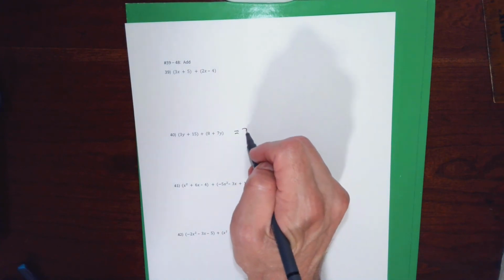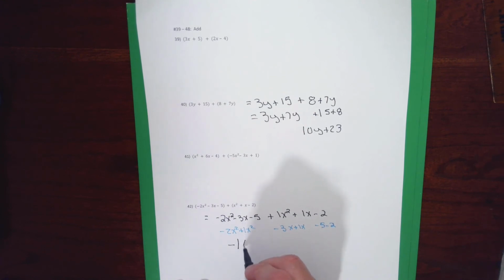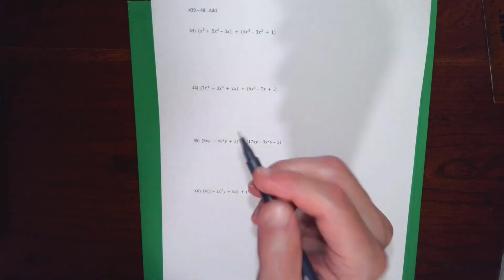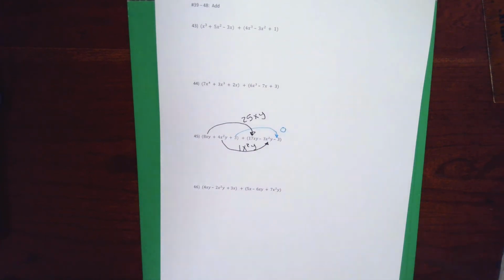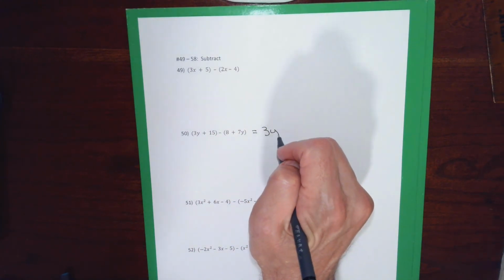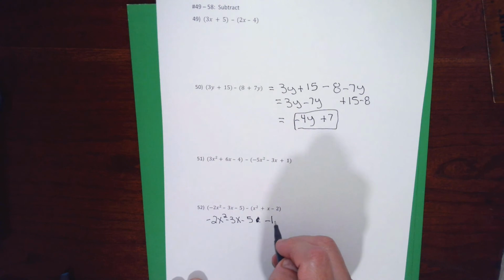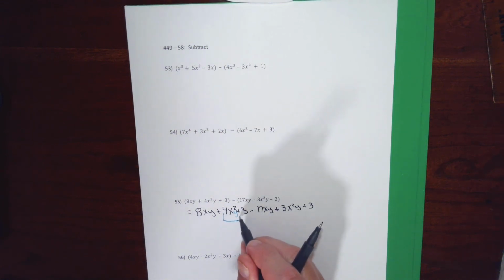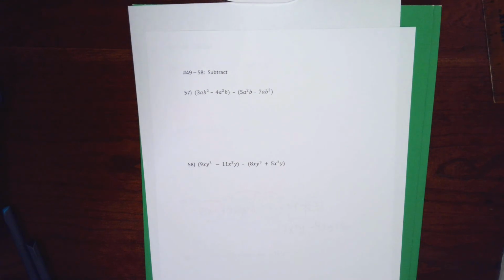Section 4.1 part 2 of 3